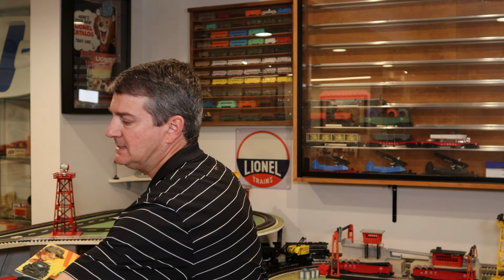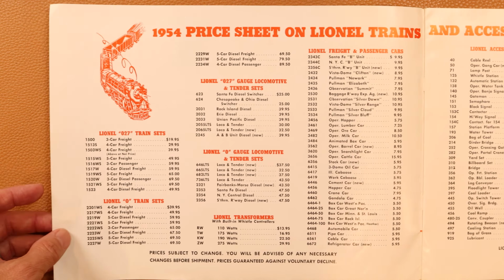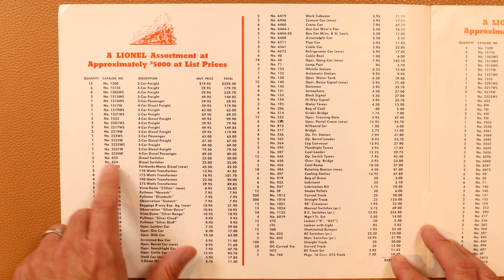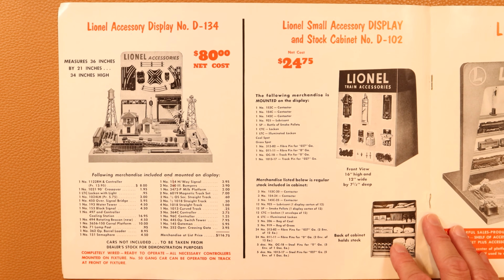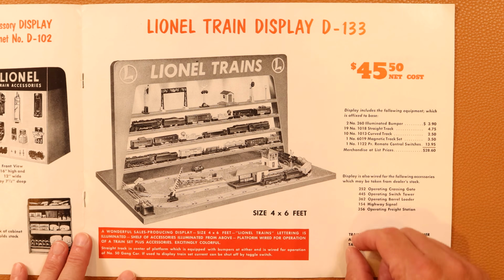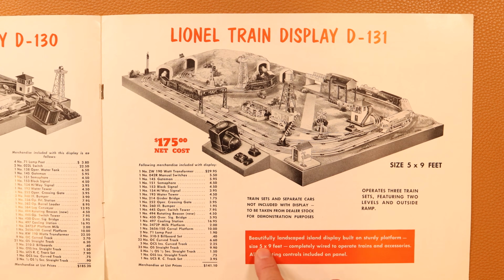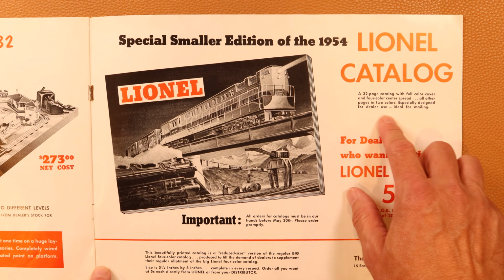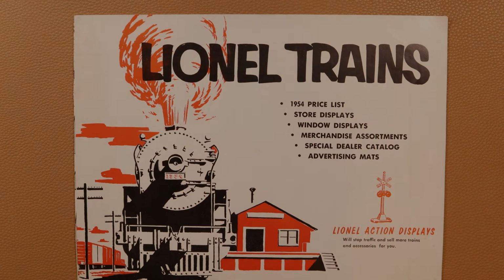1954 Lionel Dealer Display Catalog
A deep dive into the Scarce 1954 Lionel Dealer display catalog.